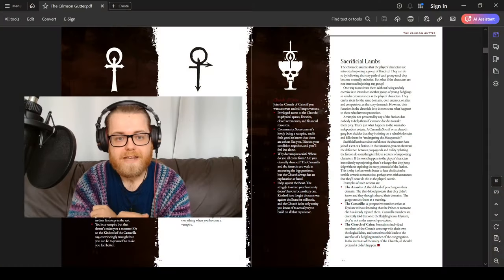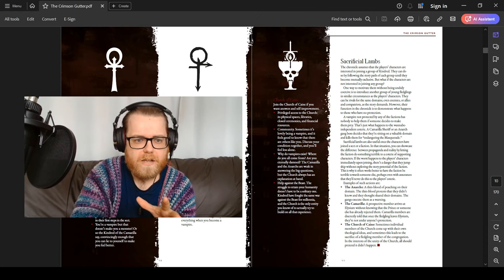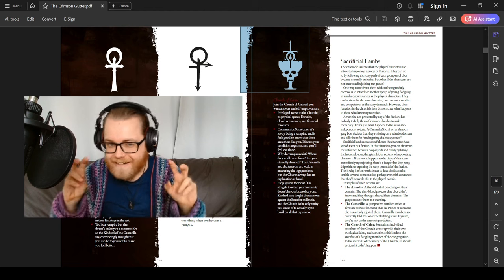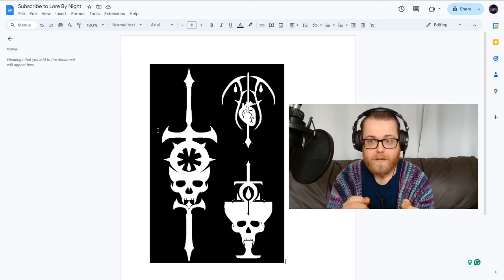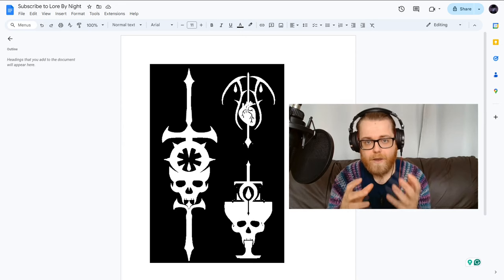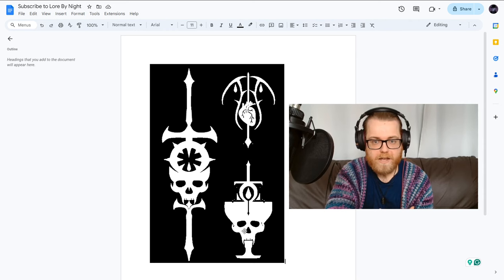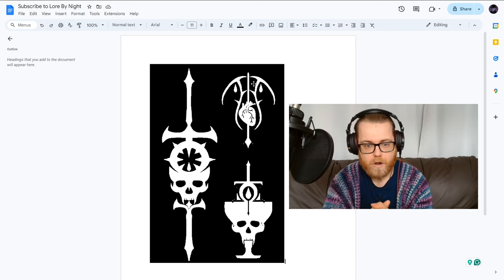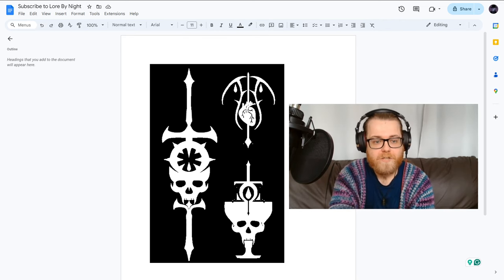I Have PROOF That The Church of Caine = PLAYABLE SABBAT in V5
An impromptu vlog by that sad British goth boy who discusses all things vampiric. This time, the discovery of CUT CONTENT provides significant evidence that the Church of Caine is to become a playable form of the Sabbat in Vampire: The Masquerade 5th Edition.

Official Books:
Cainite Heresy

Chicago Chronicles Volume 1 (Chicago By Night 1st Ed. & The Succubus Club)

Chicago Chronicles Volume 2 (Chicago By Night 2nd Ed. & Under A Blood Red Moon)